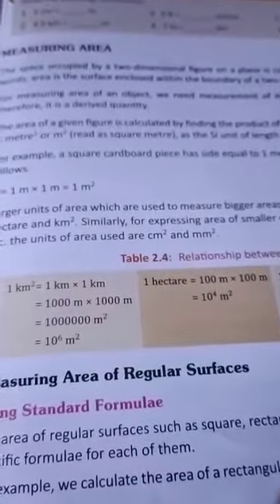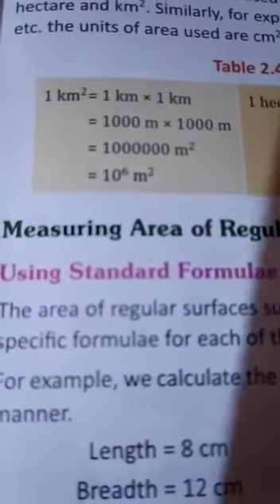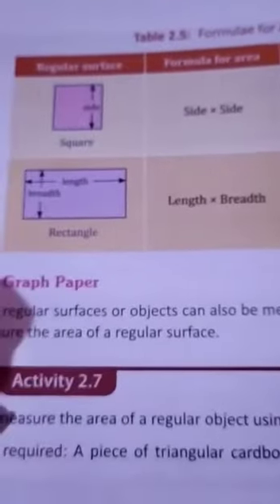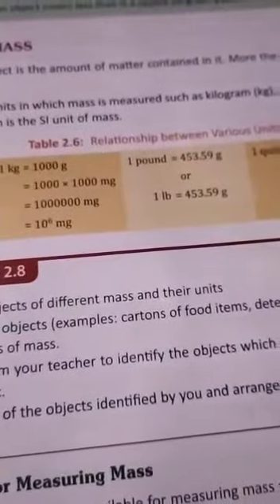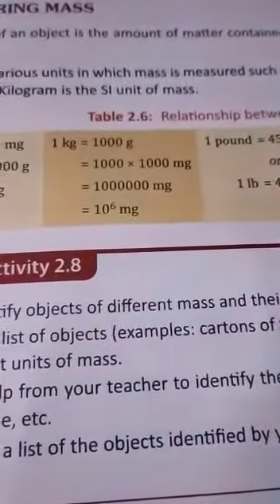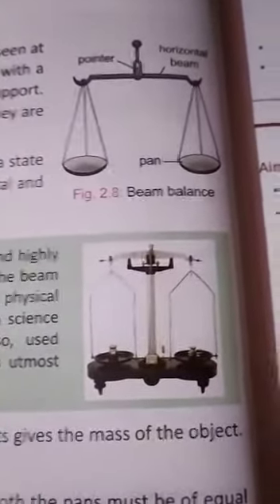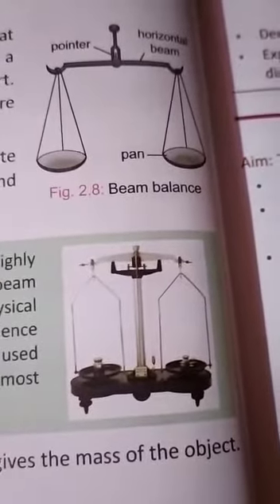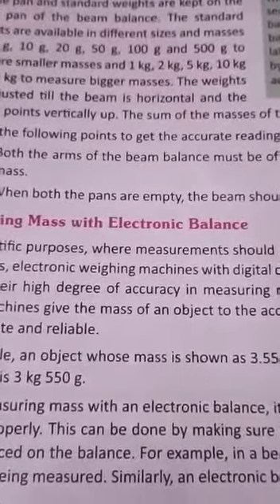STD VI (B C) Ch 2 - Physics-physical quantities and measurements.. (Part 4.) By Mrs Aparajita Sinha